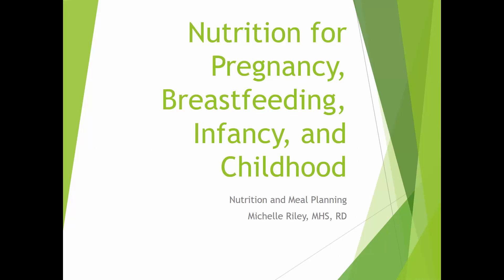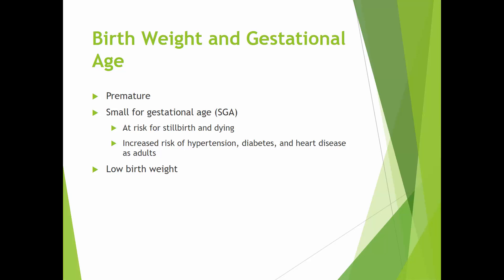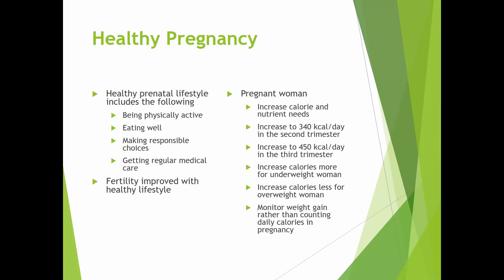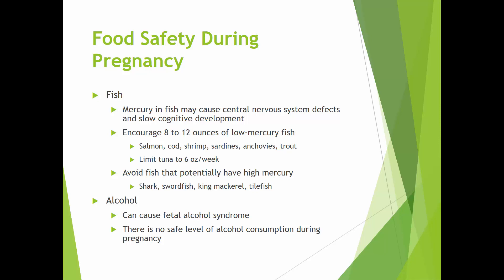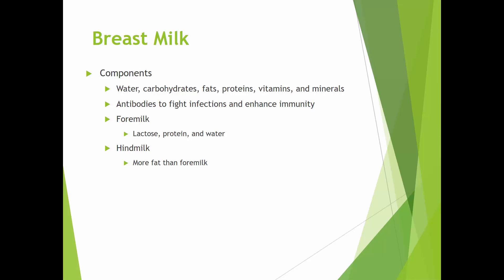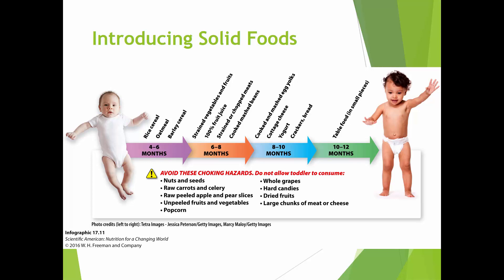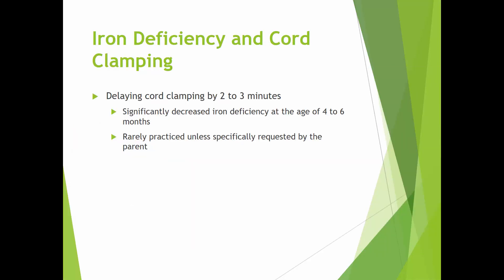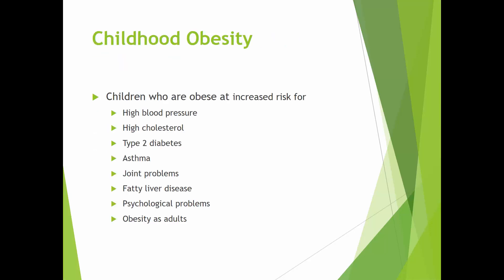Pregnancy and childhood nutrition 20180706 163142 14